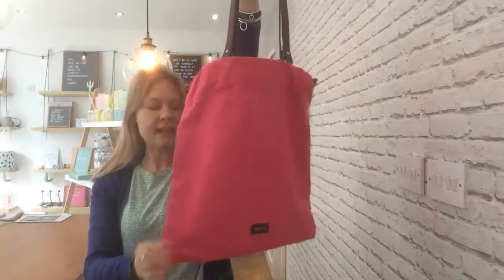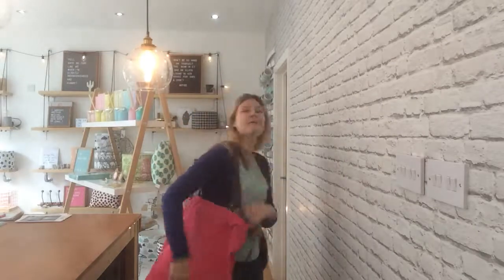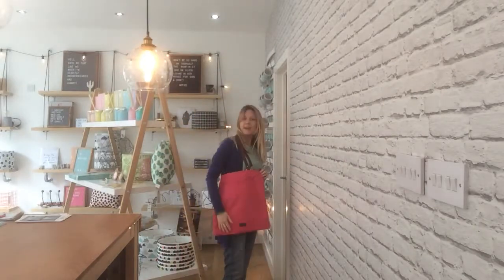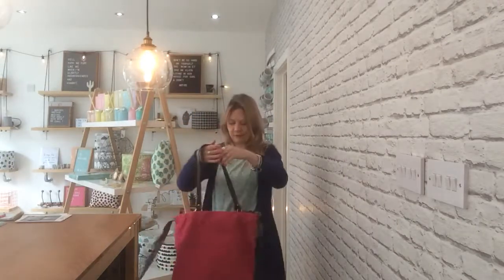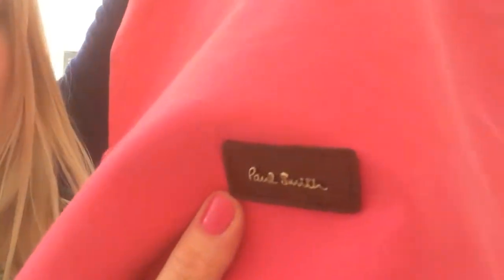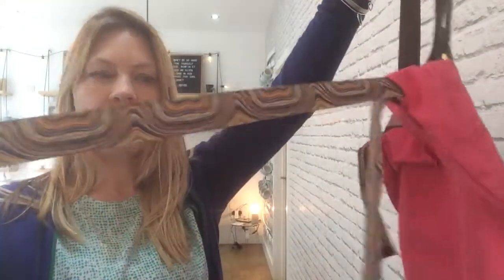Paul Smith Canvas shopper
Pink! This amazingly pink Paul Smith Canvas shopper will elevate your weekly grocery shop. With leather handles, leather Paul Smith badge and the iconic Swirl patterned ribbon drawstring. In very good condition. @armcandybagco